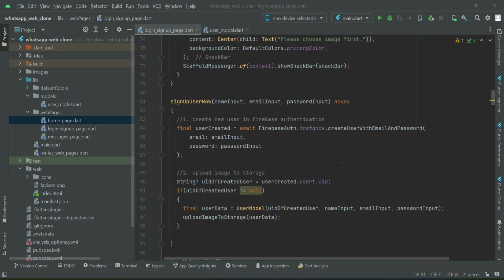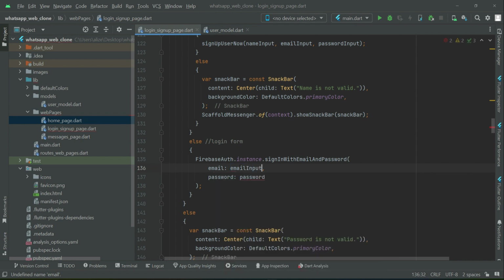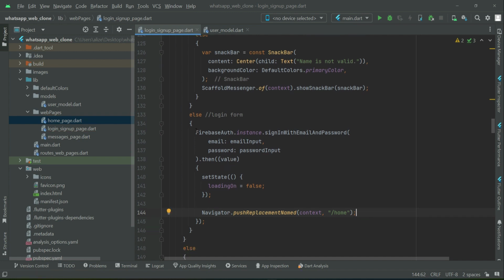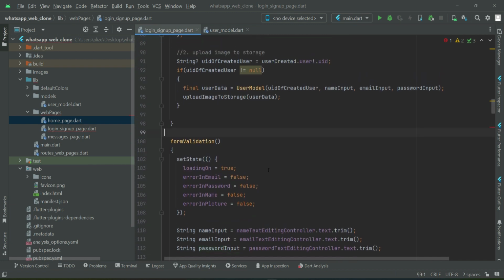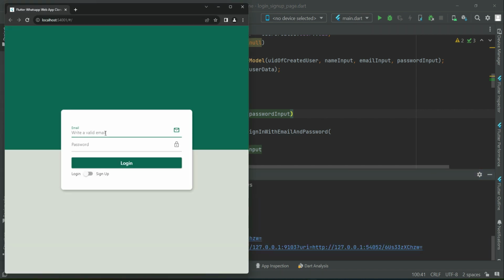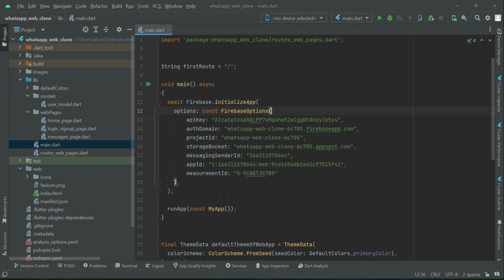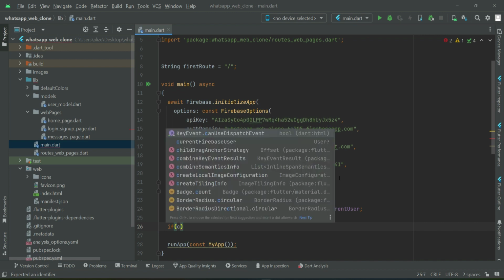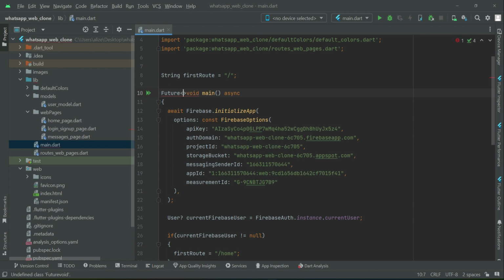Flutter WEB Firebase Authentication | WhatsApp Clone Flutter & Firebase Web App Tutorial